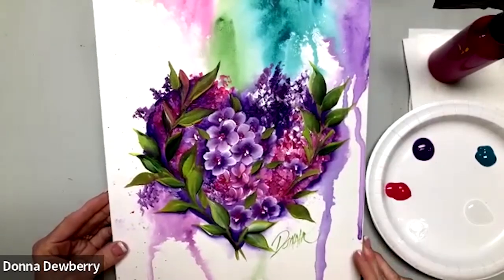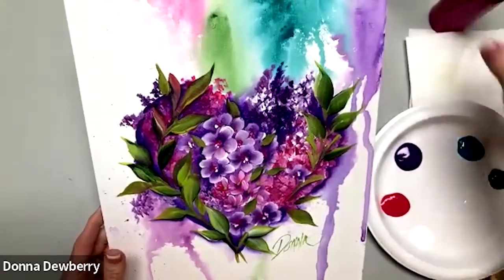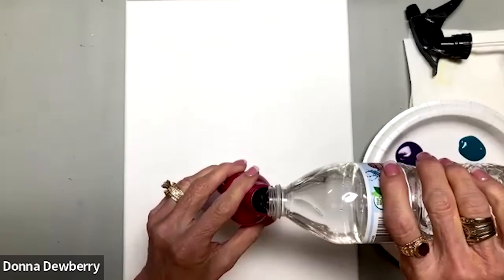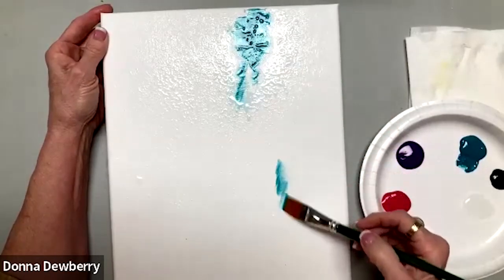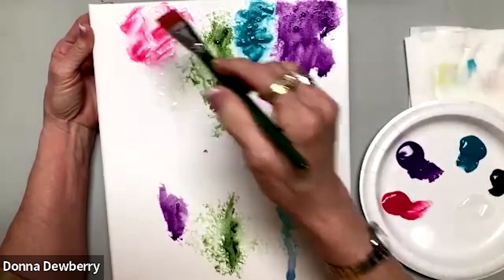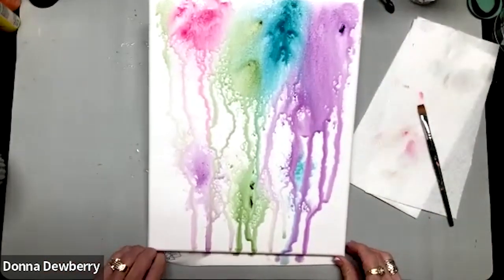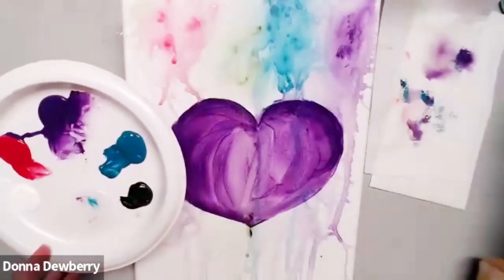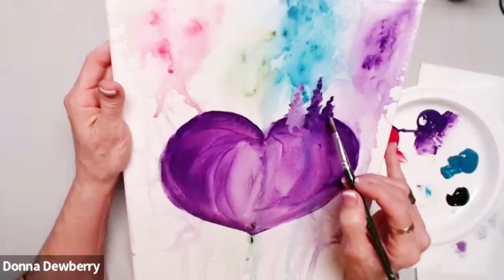Learn to Paint - One Stroke Advantage With Donna: Watercolor Look Floral Heart | Donna Dewberry 2023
For my One Stroke Advantage Membership.  Create a beautiful floral heart design with a look of watercolors.  Share your favorite color combination.